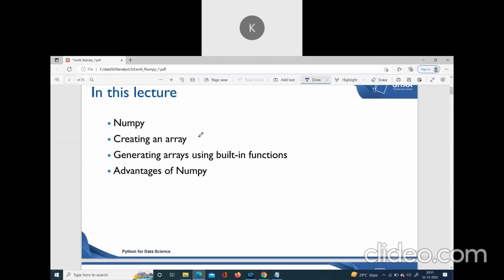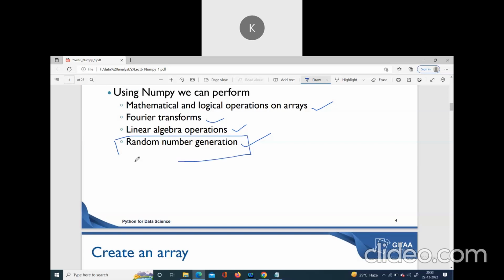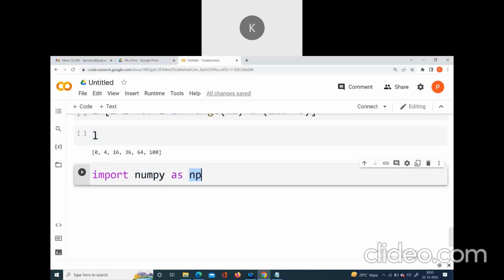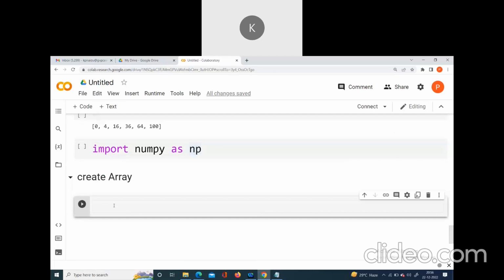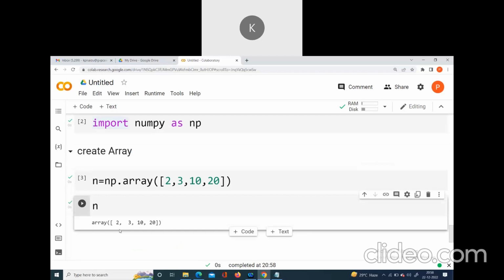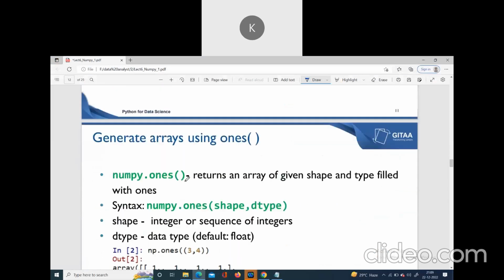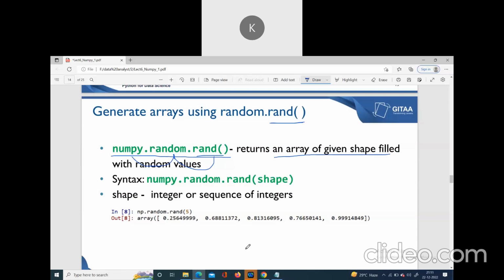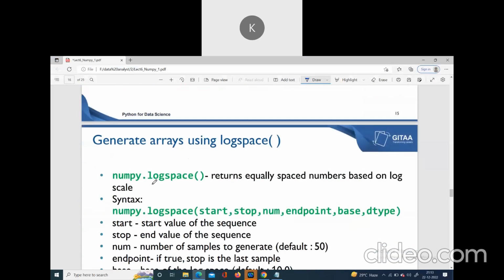Python numpy library-part1